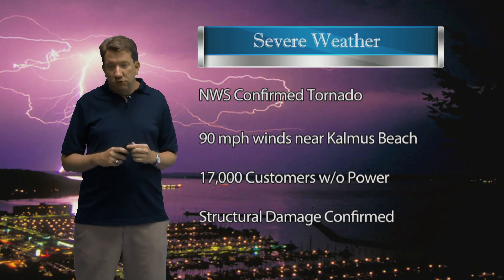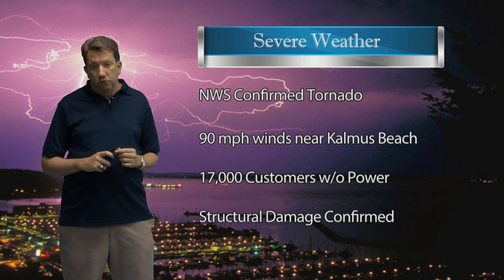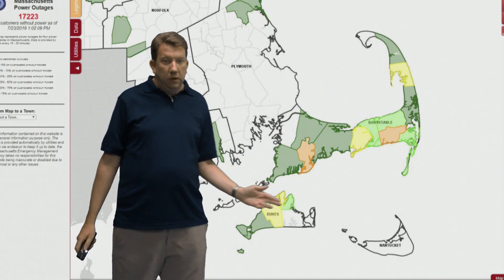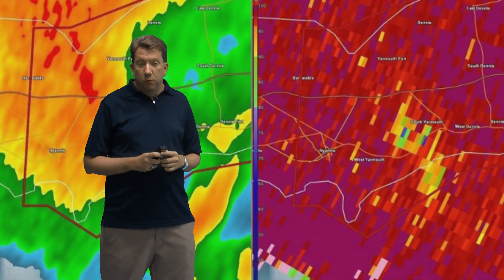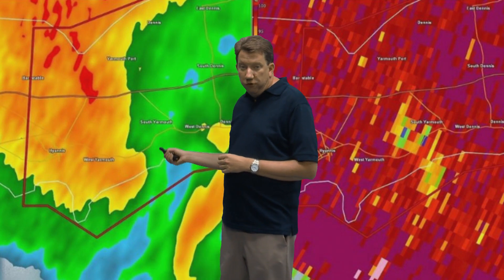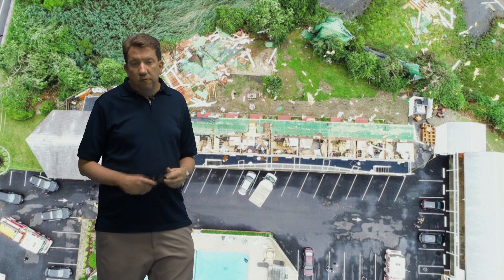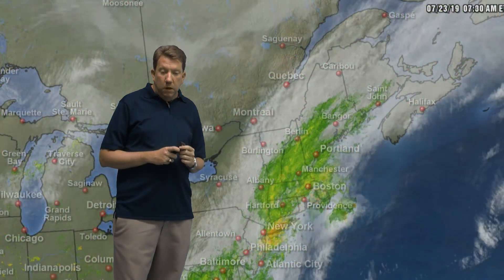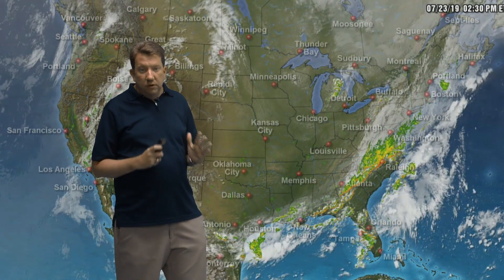Weather July 23rd, 2019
Get reoccurring up to date reports of the events happening in Bridgewater.